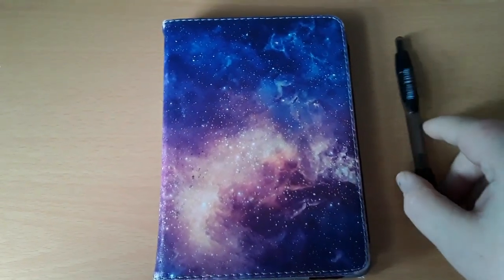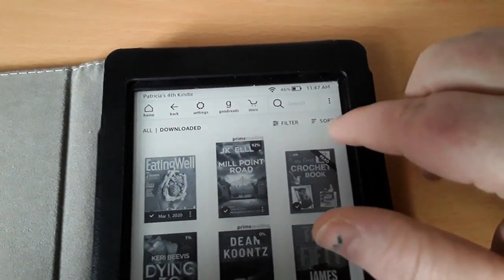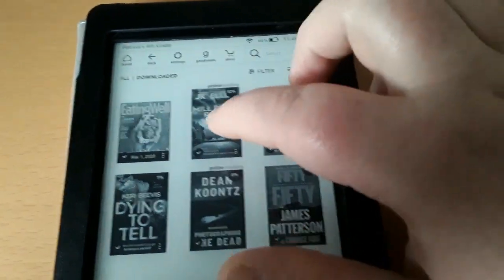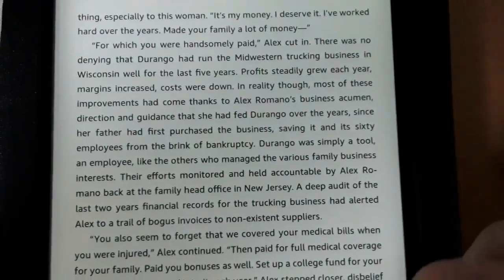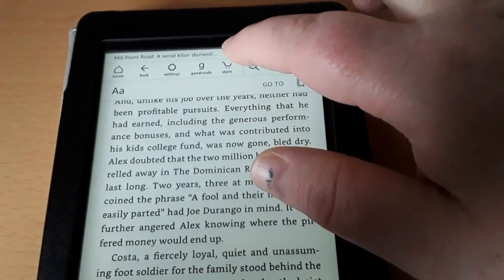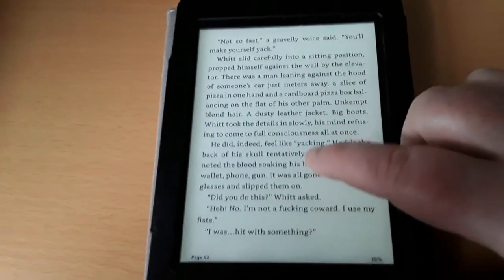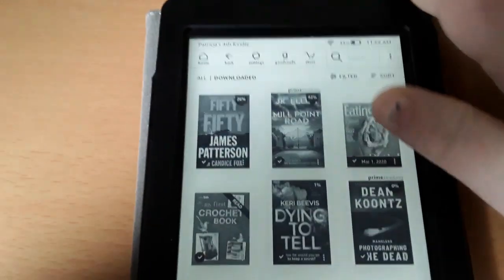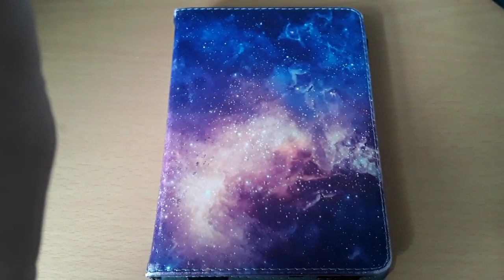Kindle Paperwhite (7th Gen) Review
This is an older model, the 7th Generation, but it does most things the latest model does, albeit with less storage.  But that's not really a problem since the books are stored on the cloud, and only active books you're reading are downloaded to the device.

The e-ink display is extremely clear in bright sunlight and has almost no glare at all, and is 300ppi.  A comparable LCD display would not be very visible at all in bright sunlight.  Another benefit of the e-ink display is very low power consumption, so the battery can last about a full month before needing to be recharged.  The display is backlit, and the brightness is adjustable to your liking, and will not bother your partner in bed.  The display is touch-sensitive, like most smartphones and tablets these days.

Perhaps this video will be of use to people out there looking to buy one of these secondhand.